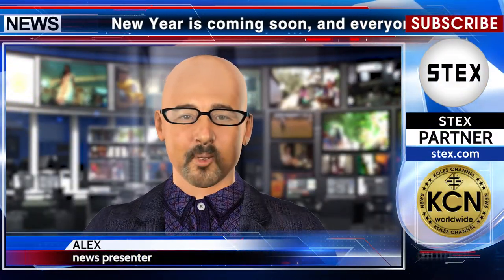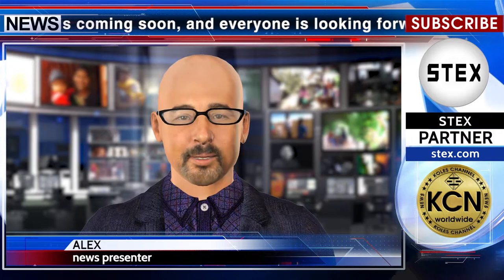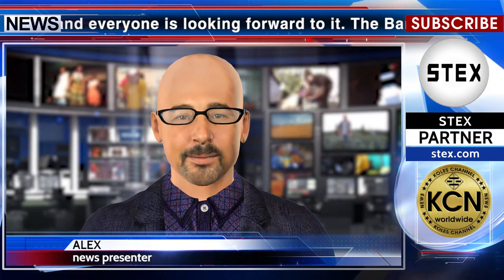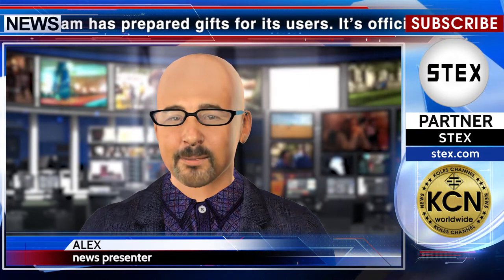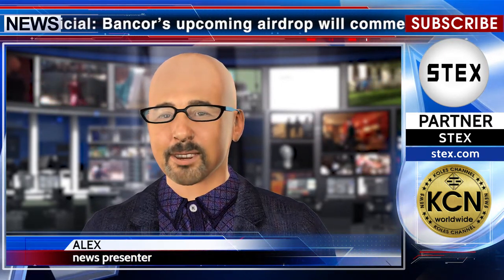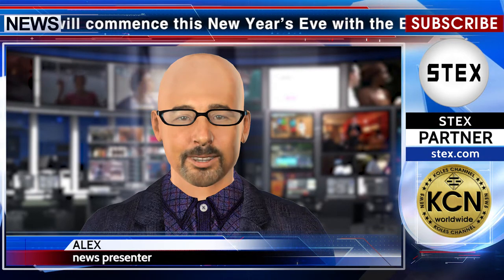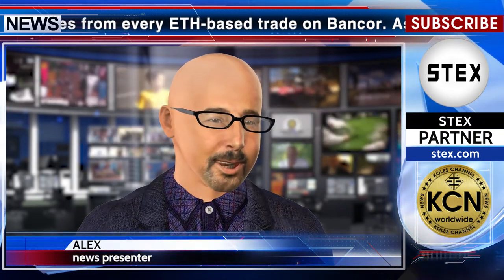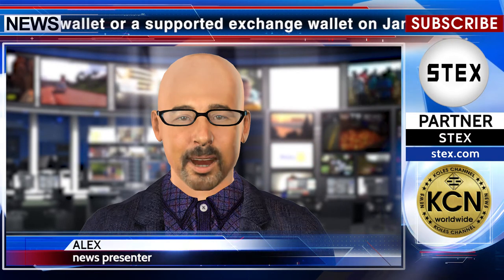KCN Happy New Year from Bancor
New Year is coming soon, and everyone is looking forward to it. The Bancor team has prepared gifts for its users. It’s official: Bancor’s upcoming airdrop will commence this New Year’s Eve with the BNT Holder Snapshot. Here’s what you need to do: 1. Hold BNT on January 1st at 12:00AM EST. 2. Receive the ETHBNT airdrop in your wallet. 3. Earn fees from every ETH-based trade on Bancor.
As long as your BNT is in a non-custodial wallet or a supported exchange wallet on January 1st at 12:00AM EST, you will receive the ETHBNT airdrop. Today, we’re announcing Binance as the first exchange supporting the airdrop. The airdrop is effectively a 10% bonus on your BNT holdings. The team reports on their social networks. Follow the world of blockchain with us. The news release partner STEX.com.